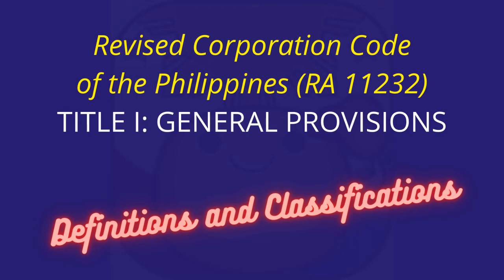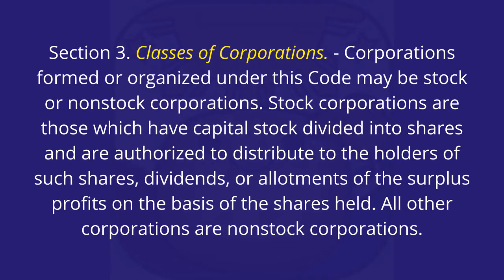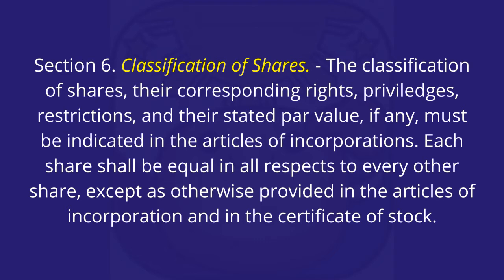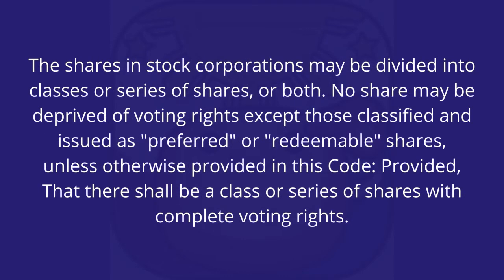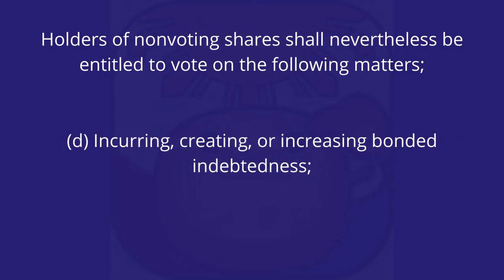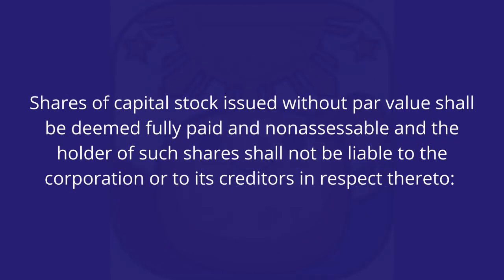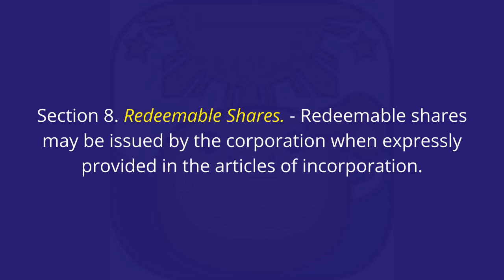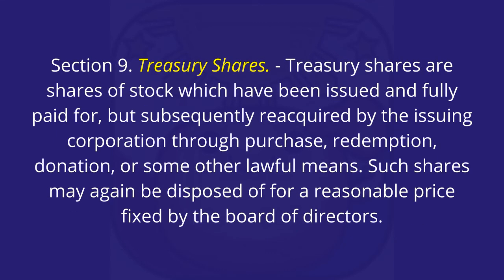Title I General Provisions - Revised Corporation Code of the Philippines.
TITLE I: GENERAL PROVISIONS

DEFINITIONS AND CLASSIFICATIONS

Section 1. Title of the Code. - This Code shall be known as the "Revised Corporation Code of the Philipines".

Section 2. Corporation Defined. - A corporation is an artificial being created by operation of law, having the right of succession and the powers, attributes, and properties expressly authorized by law or incidental to its existence.

Section 3. Classes of Corporations. - Corporations formed or organized under this Code may be stock or nonstock corporations. Stock corporations are those which have capital stock divided into shares and are authorized to distribute to the holders of such shares, dividends, or allotments of the surplus profits on the basis of the shares held. All other corporations are nonstock corporations.

Section 4. Corporations Created by Special Laws or Charters. - Corporations created by special laws or charters shall be governed primarily by the provisions of the special law or charter creating them or applicable to them, supplemented by the provisions of this Code, insofar as they are applicable.

[more]